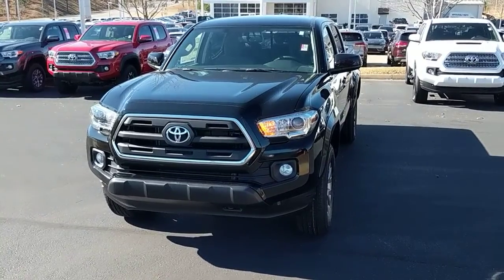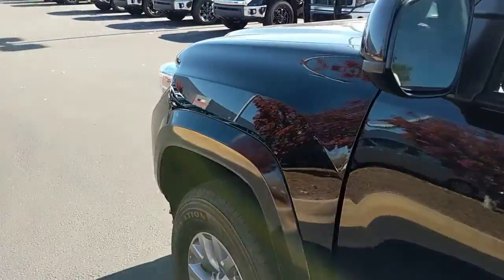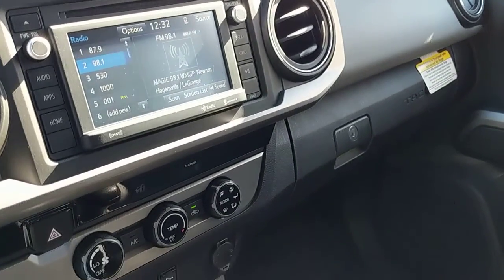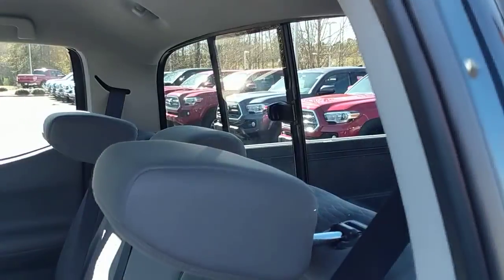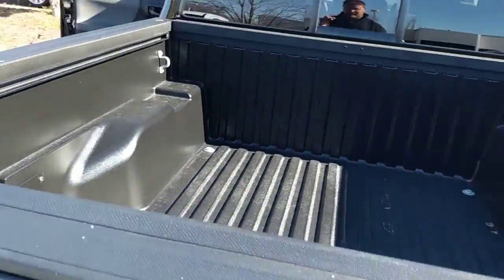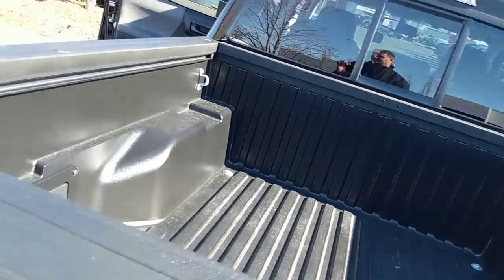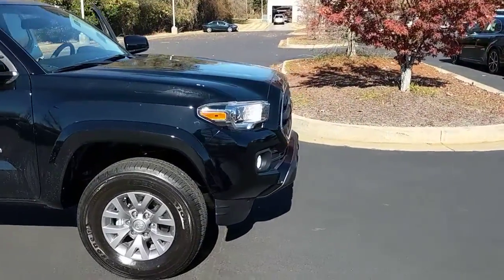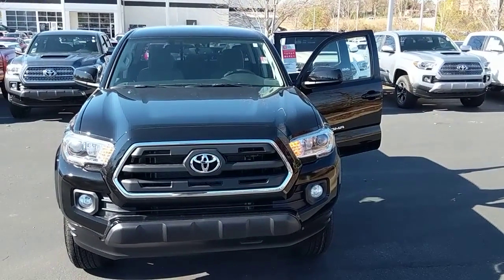Zack's 2017 Tacoma SR5 by Garrett L5465